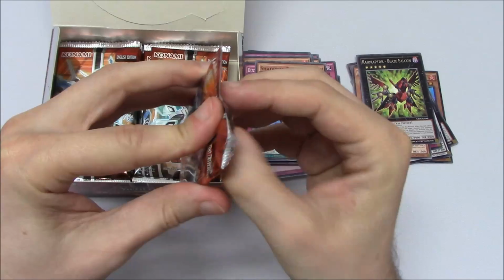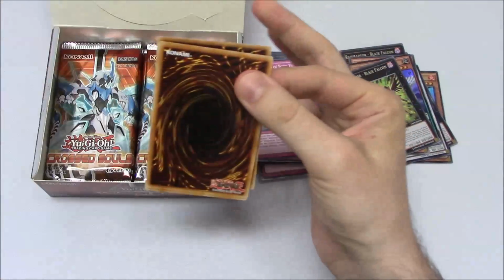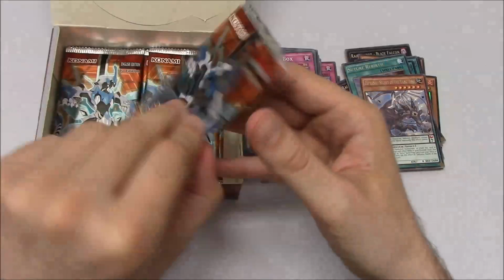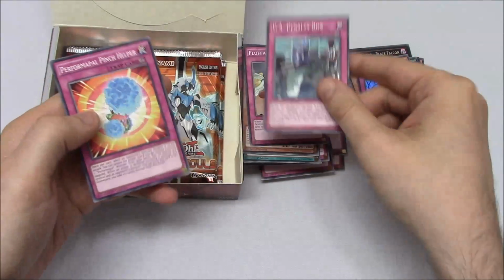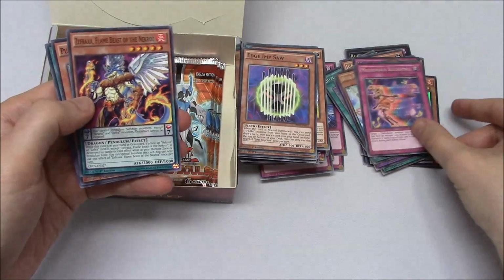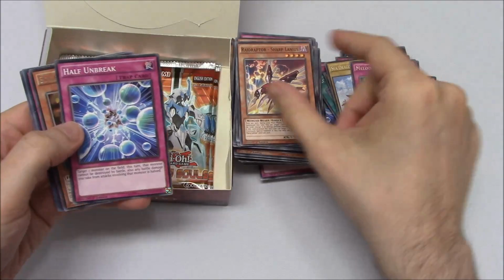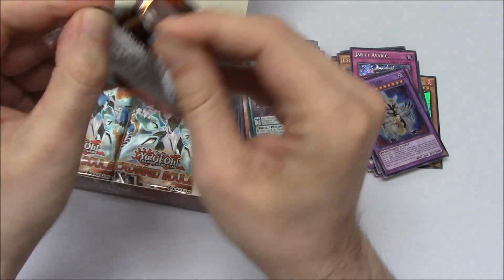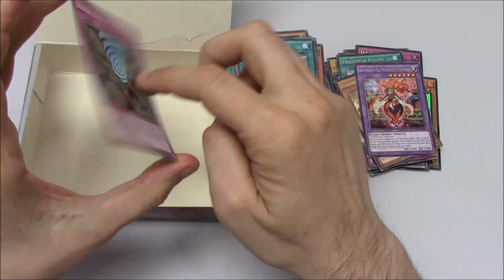Yu Gi Oh! Crossed Souls Box Opening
It's release day for Crossed Souls here in the UK, and Tim at Magic Madhouse takes you through a whole box of the new set!